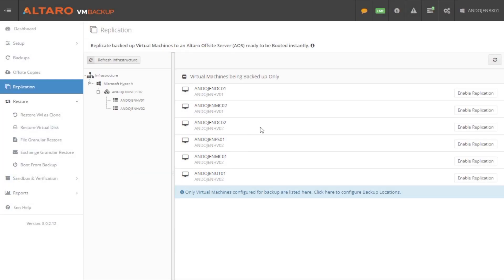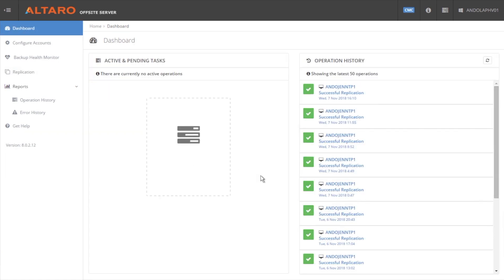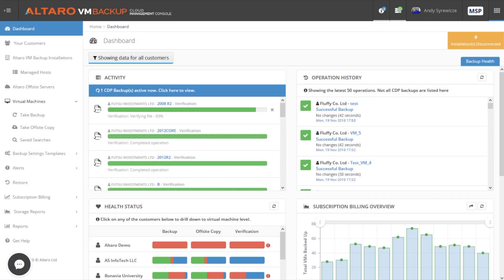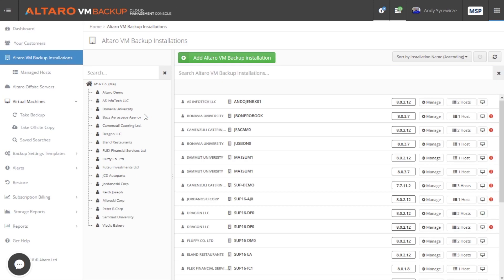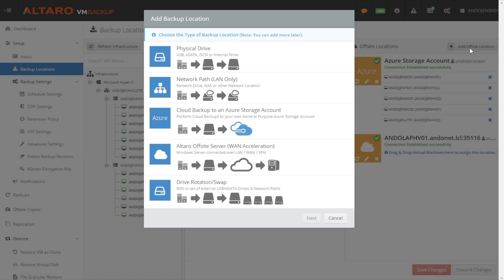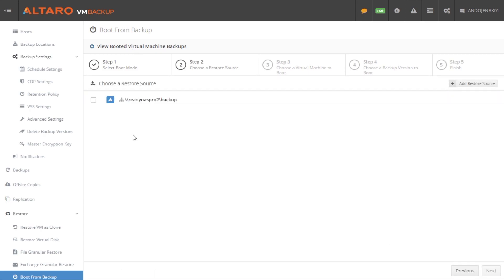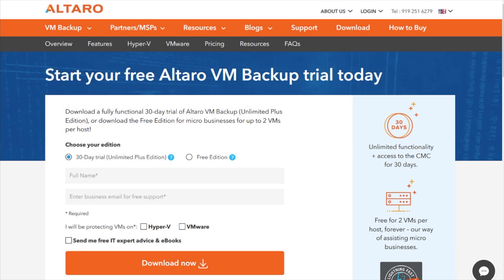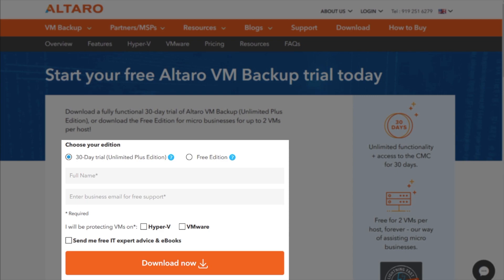What’s New in Altaro VM Backup v8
or download your copy of Altaro VM Backup (30-Day trial OR Free, forever for 2 VMs)

Altaro VM Backup is an easy to use backup software solution to back up and restore both Hyper-V and VMware-based virtual machines from within the same application. Eliminate hassle and headaches with an easy-to-use interface, straightforward setup and a backup solution that gets the job done every time.